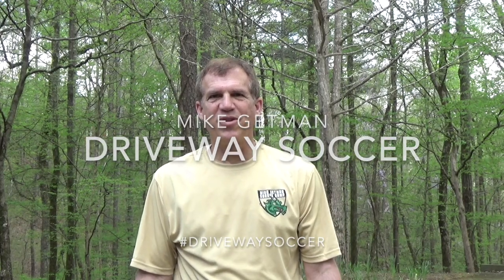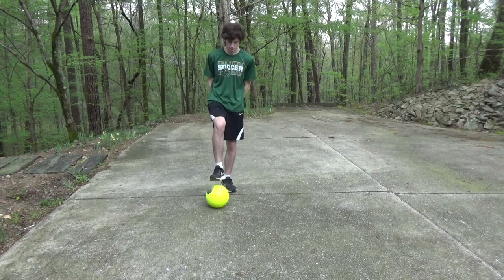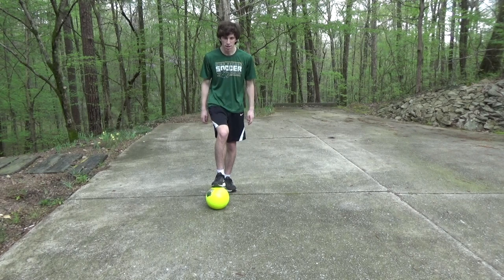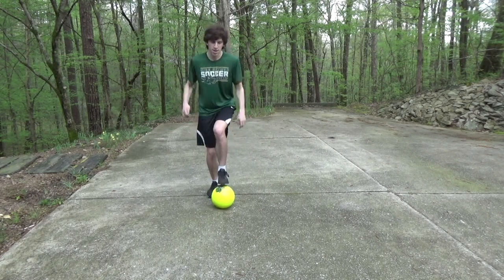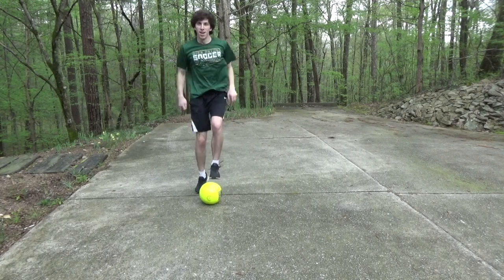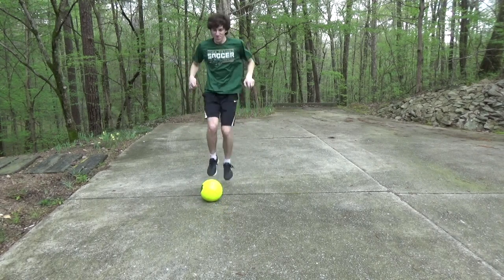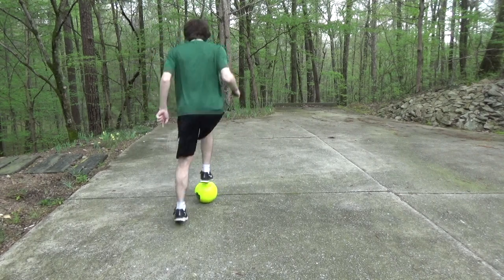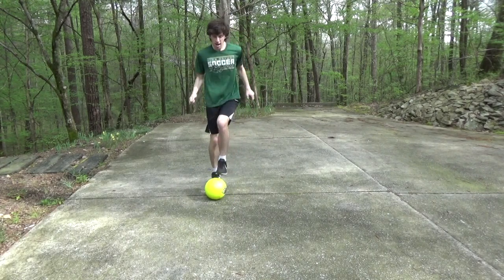Driveway Soccer #1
Learn soccer skills in your driveway. Step-ups